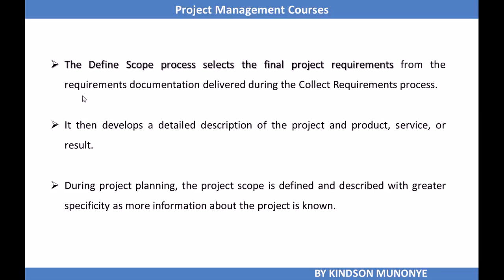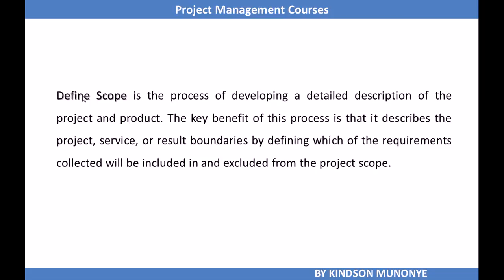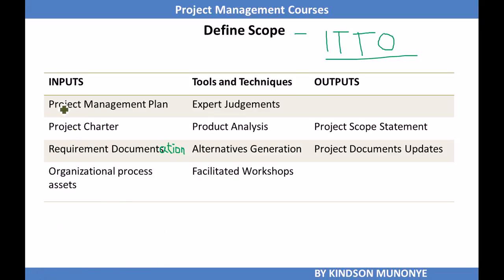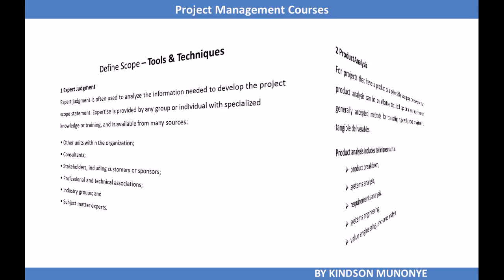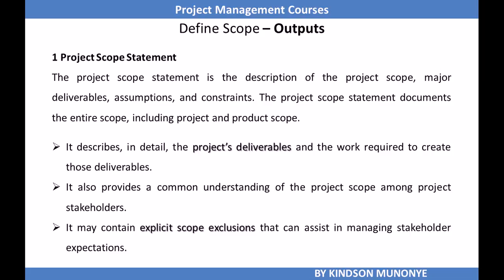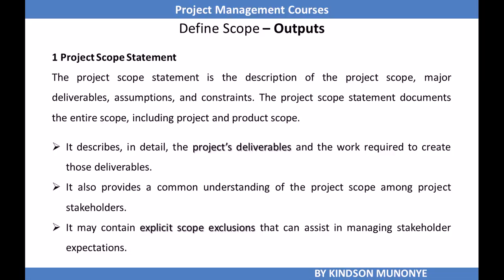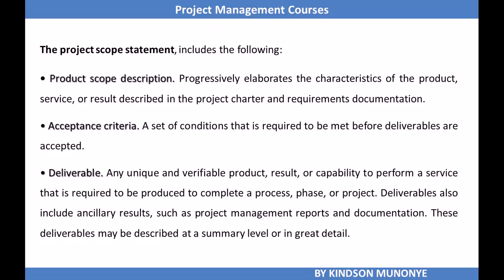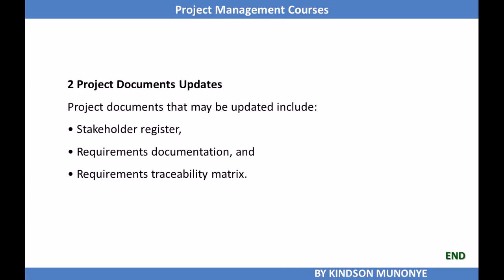9 Project Scope Management Define Scope